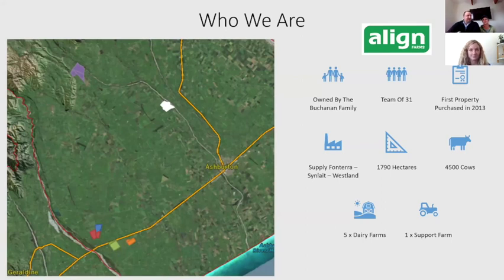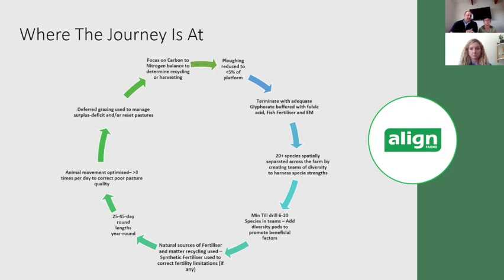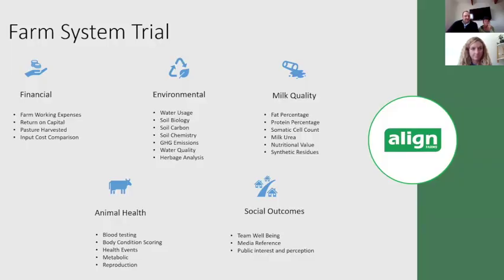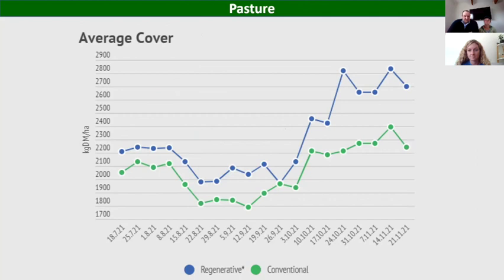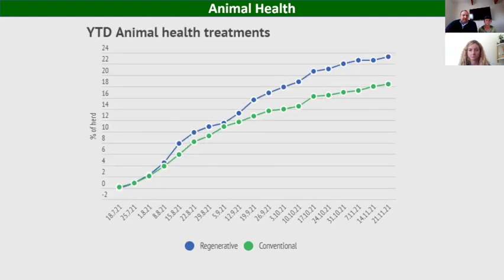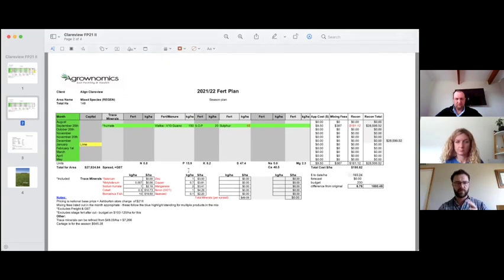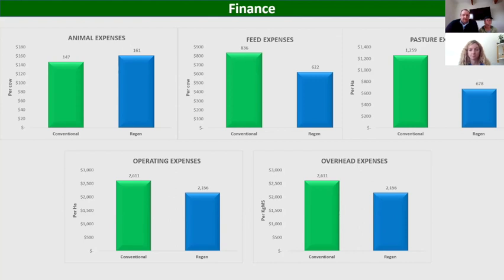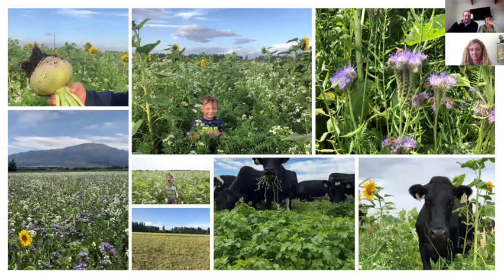Align Regenerative Trial Virtual Field Day - Nov 2021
Due to covid restrictions, we decided to move our first Field Day online. A farm video tour will follow in the next week or two.

We are disappointed to not be able to all come together on the farm, but we hope this will suffice until we can have a proper field day at the end of the season.

We will be having a live Q&A at 11 am on December 1st and this is the link to the webinar

We will try to address as many questions as possible in the live Q&A and any others will be answered and posted on our website.

We do want to give people the opportunity to come on farm and have a look if they are interested. So we are thinking we can do four smaller 50 person tours. This will occur on December 7th and 9th at 9 am and 11 am, with the tour lasting 1.5 hours.

Finally, we would really appreciate if you would contribute to our social data collection and participate in this quick anonymous survey

A big thanks to our Farm Systems Advisory Group who have provided guidance and expertise throughout the trial:
- Ina Pinxterhuis - Dairy NZ
- Racheal Bryant - Lincoln University
- Lorna Humm - VetEnt
- Jeremy Casey - Backtrack Dairies